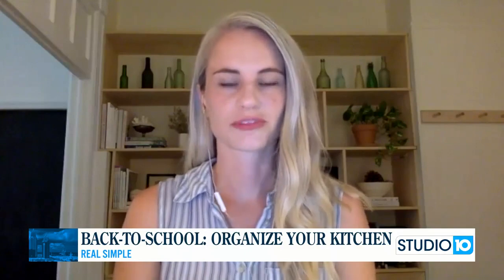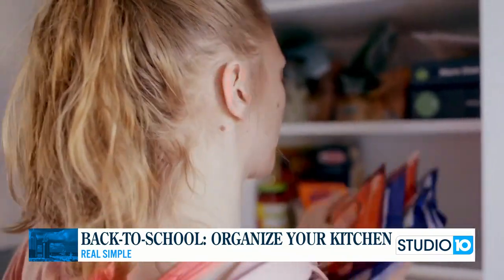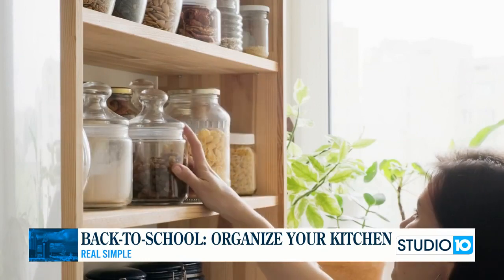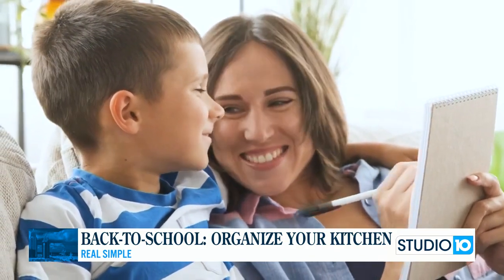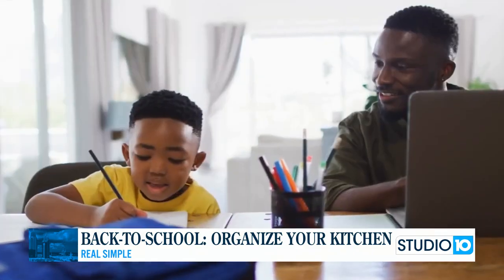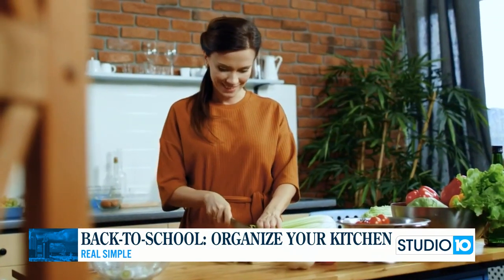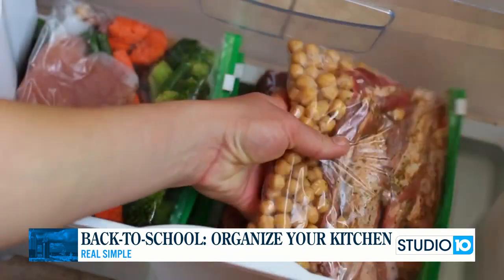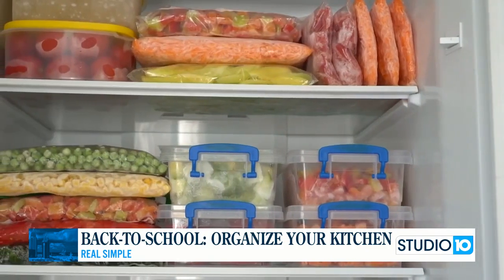Back-to-School: Organizing your Kitchen